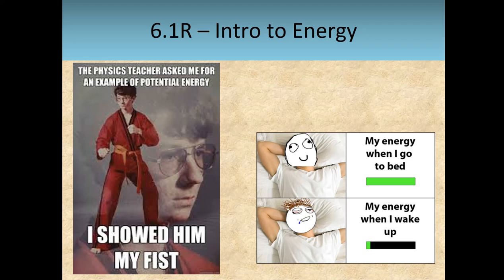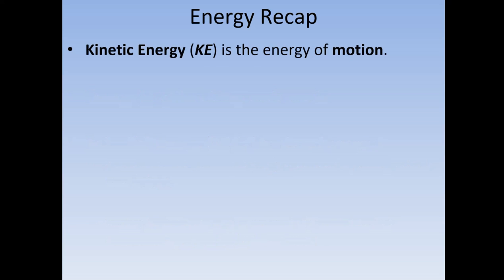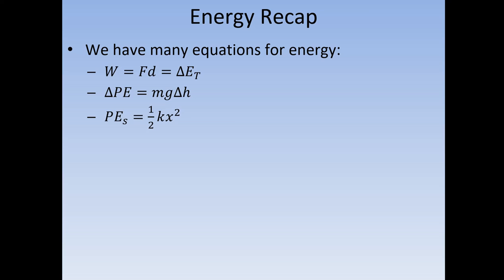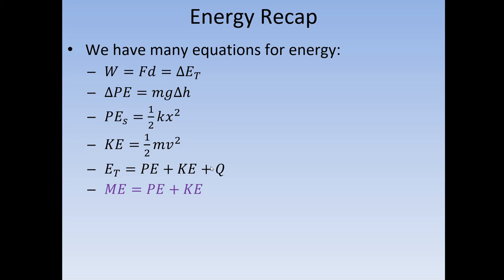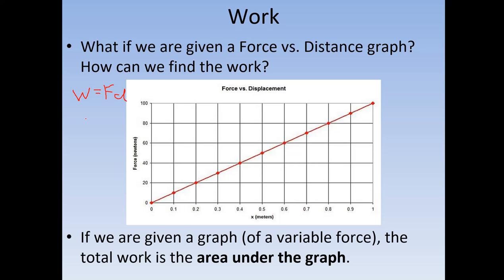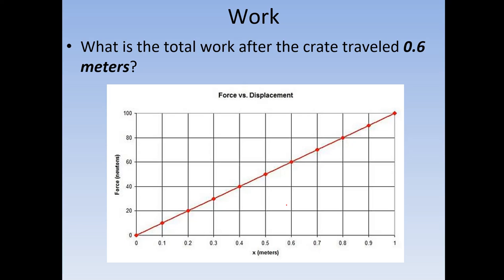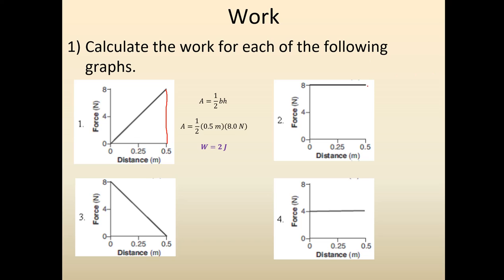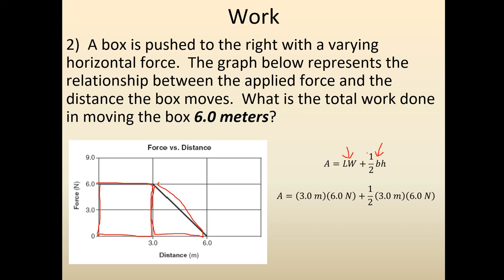6.1R - Intro to Energy